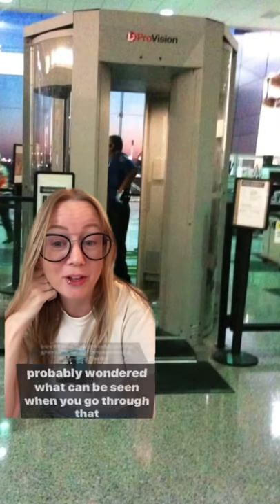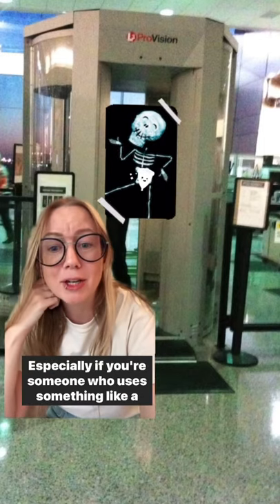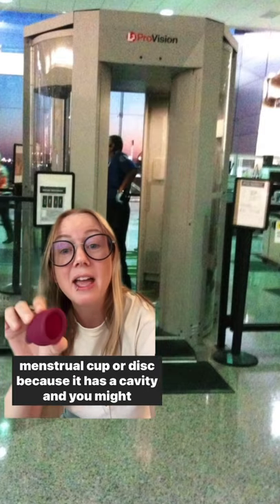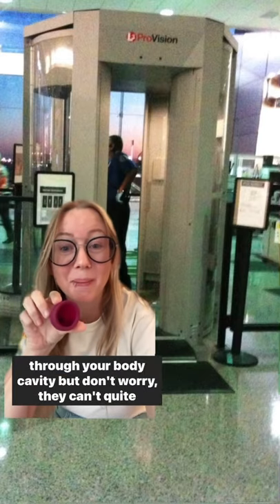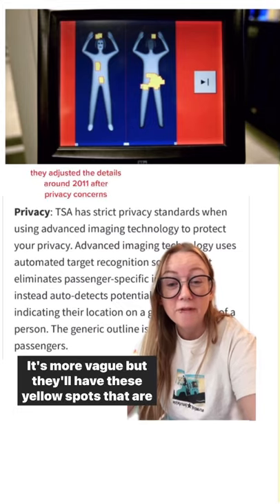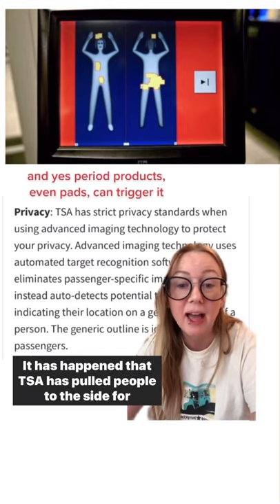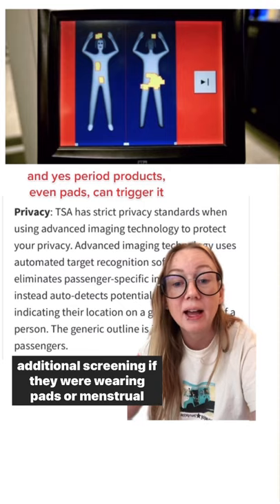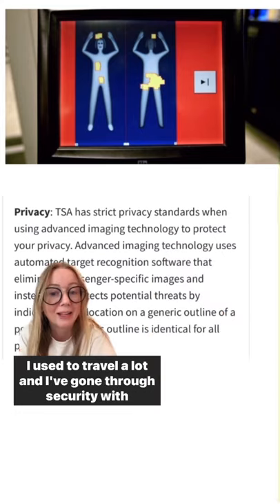Airport Security and Period Products | What can they see?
Can the TSA see what's inside your underwear or body when you're using period products? Can TSA see your menstrual cup? The fidelity of your full body tsa scans are low and items of "concern" will light up yellow. Your private parts and period products won't be visible during the scan and the most likely scenario is that your pad will trigger additional screening from the stories I have been told and from what I know of how the scanner works. That said, many users feel that their cups or tampons have also set off the scanner for additional screenings.